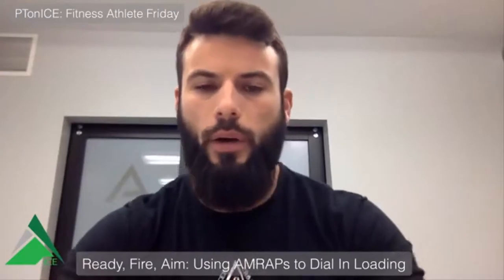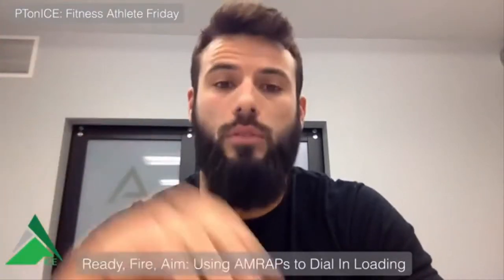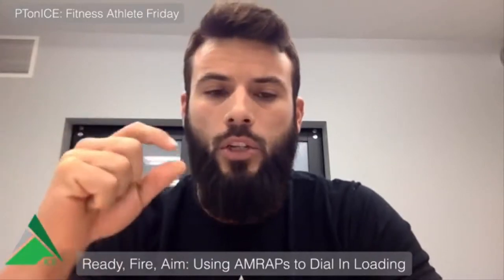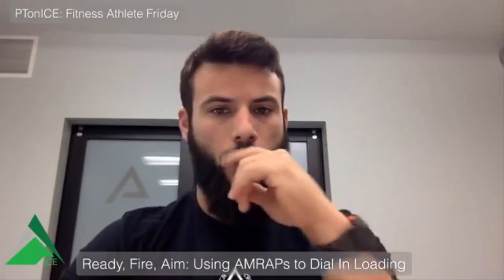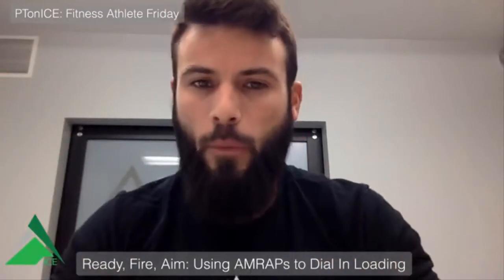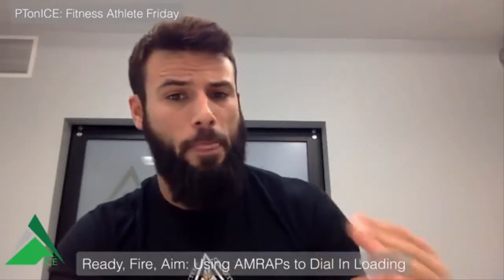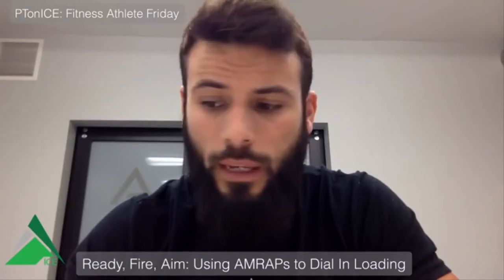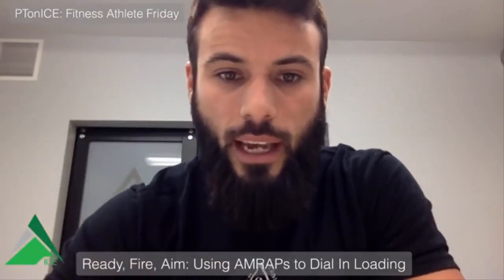Episode 529 - Ready, fire, aim: Using AMRAPs to dial in your loading